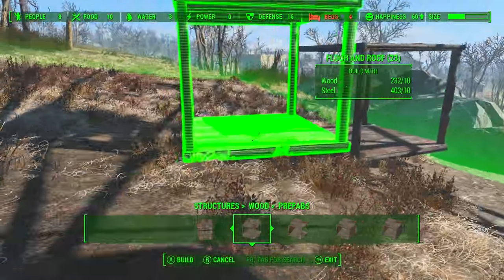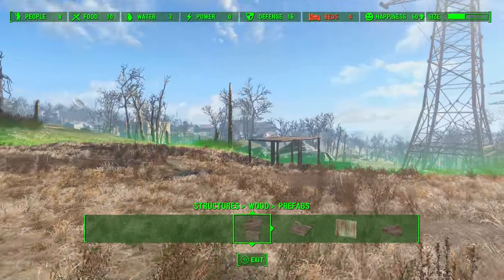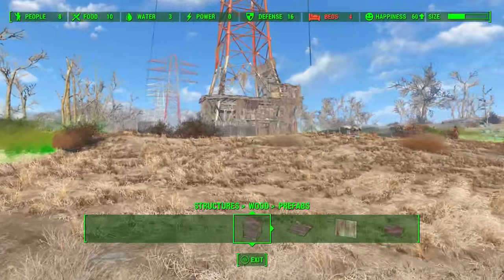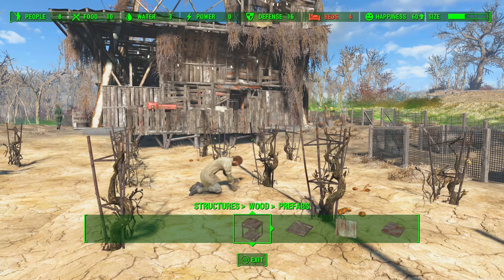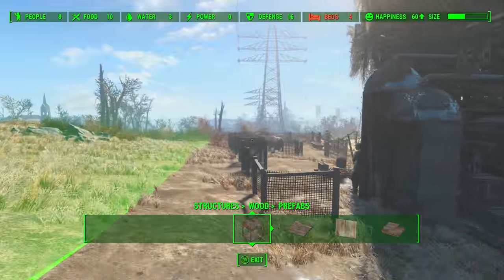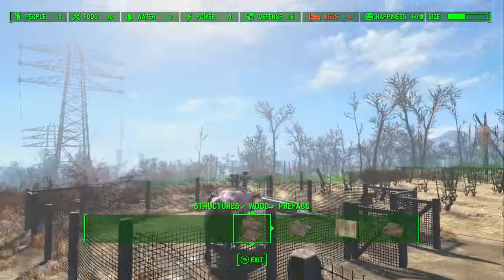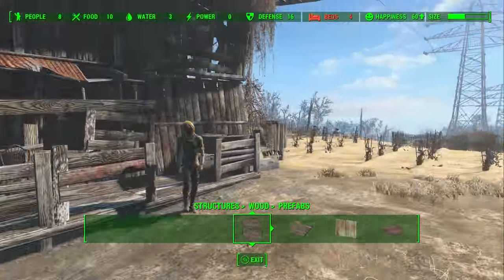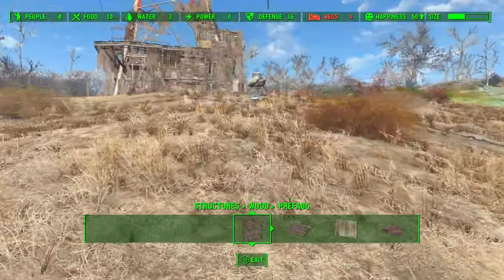Fallout 4 - SETTLEMENT BUILD GUIDE 29 - Abernathy Farm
NEW! Fallout 4 Settlement Help Guide, tips, tricks, tutorials and showcases.  In this video I go over our new build at Abernathy farm